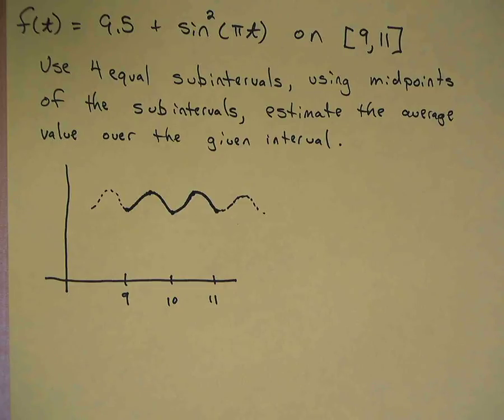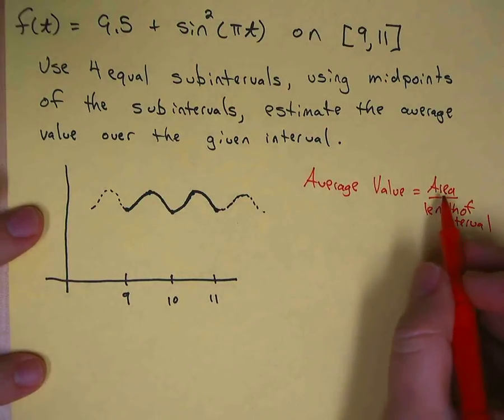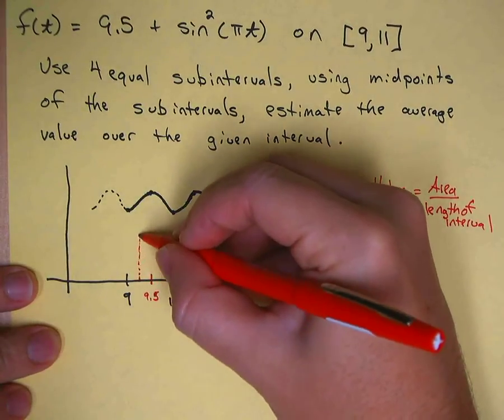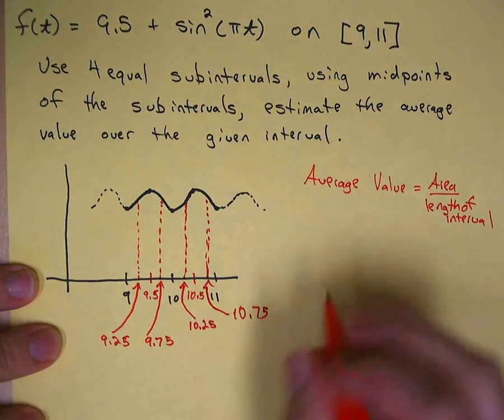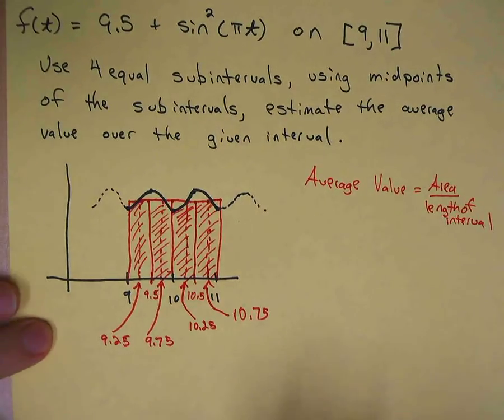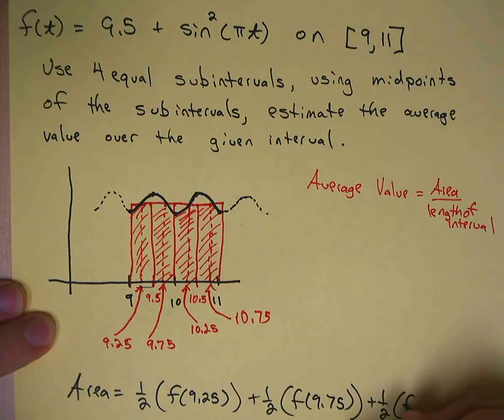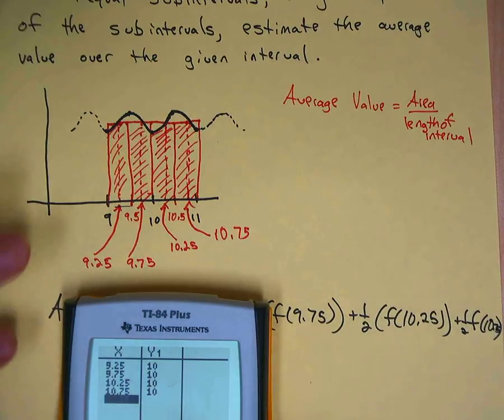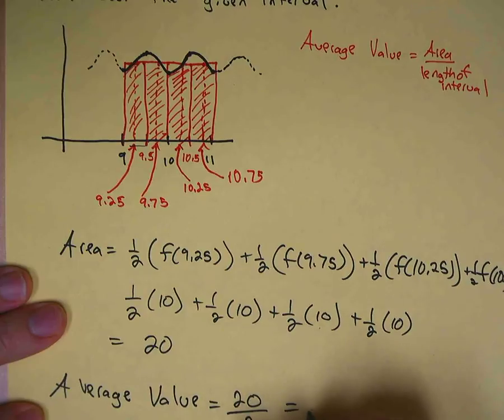Calculus: Average Value Using Midpoints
Find the average value of a function using 4 sub-intervals and calculating f at the midpoints of the sub-intervals.